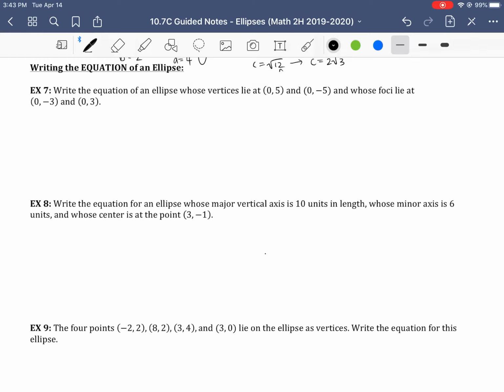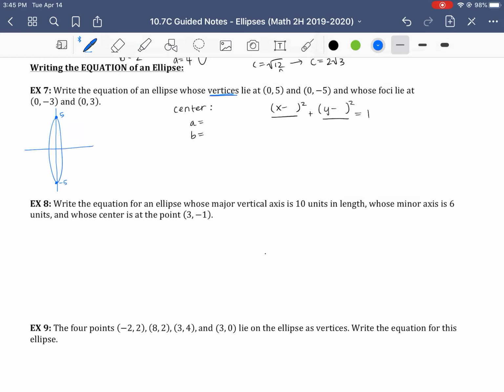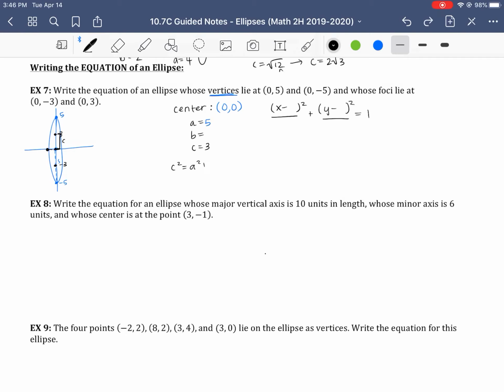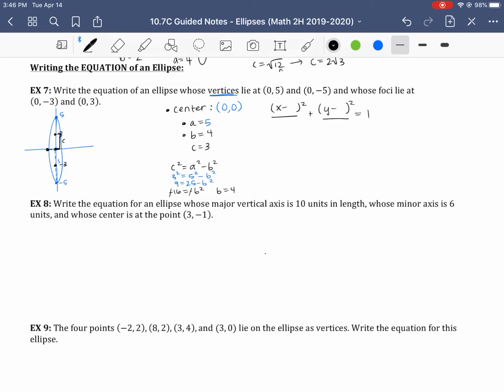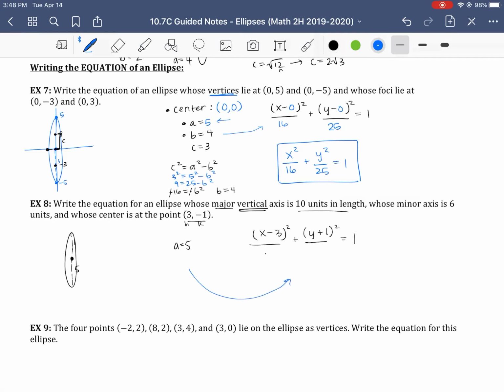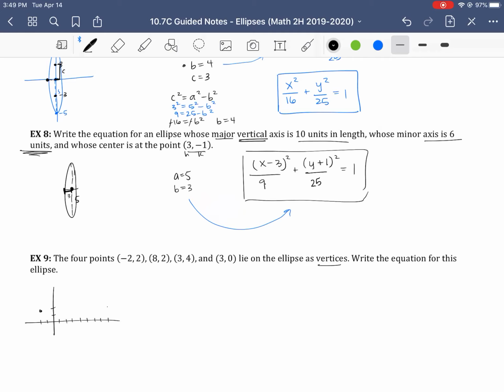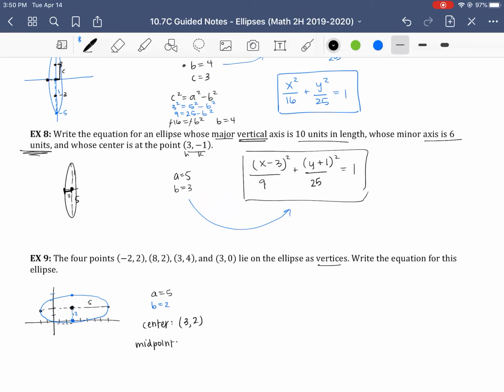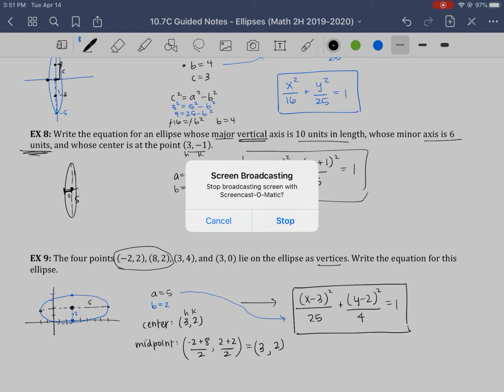10.7C Conic Sections - Ellipse (PART 4 Writing Equations)